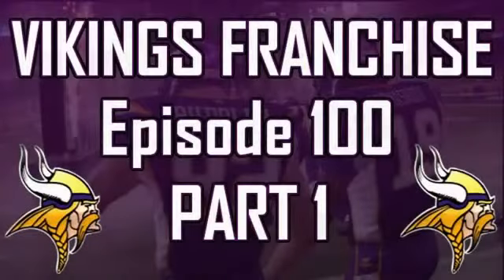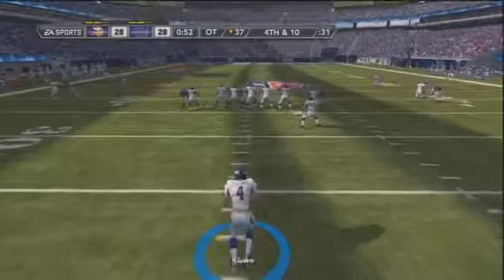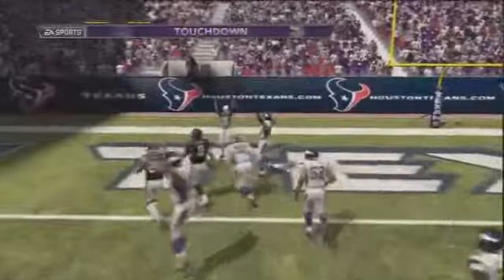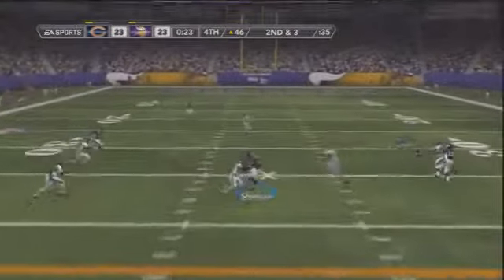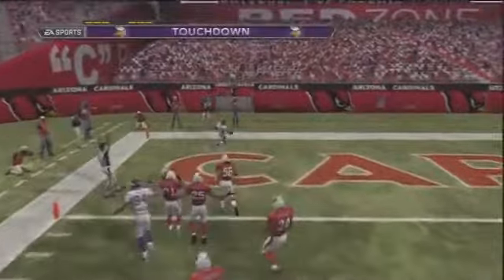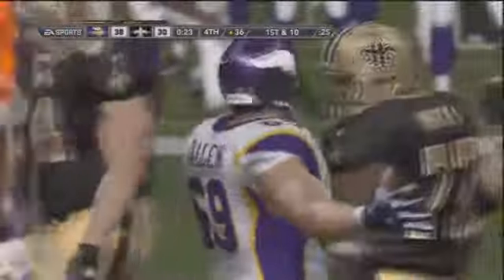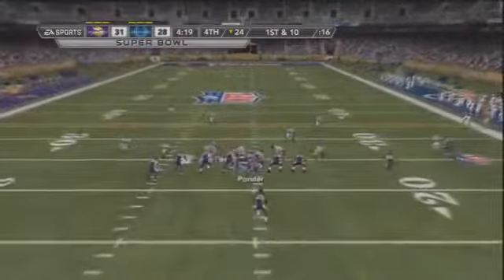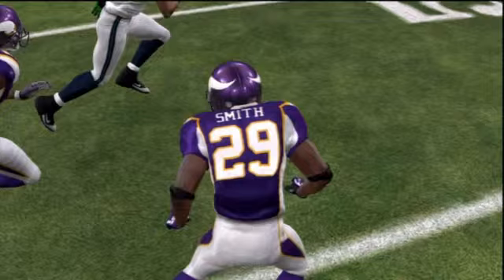Minnesota Vikings Franchise Episode 100 PART 1 - Madden NFL 12500